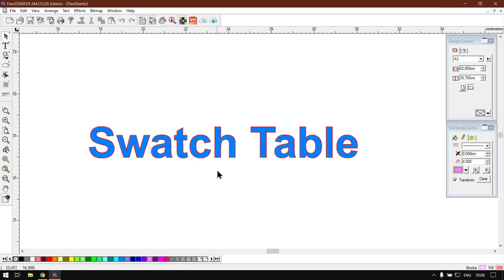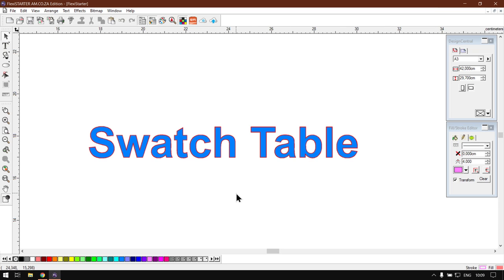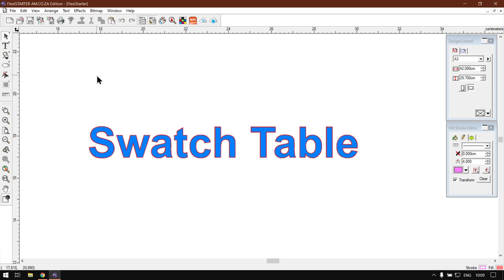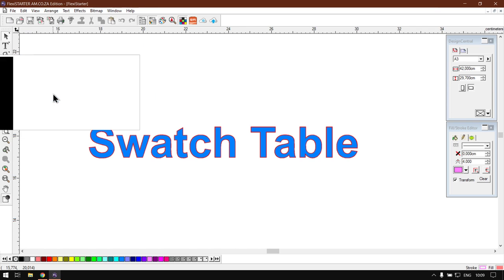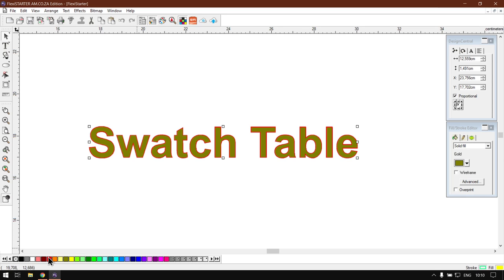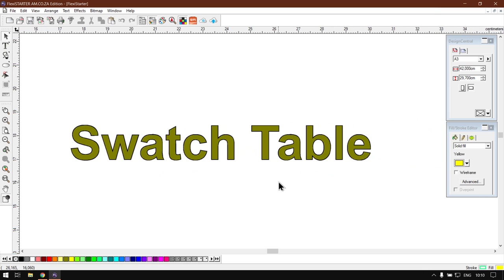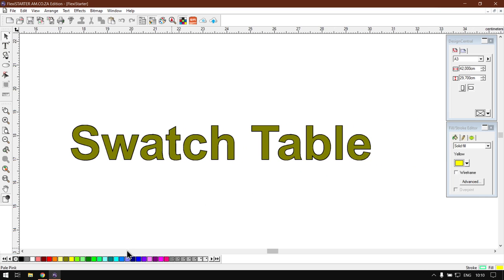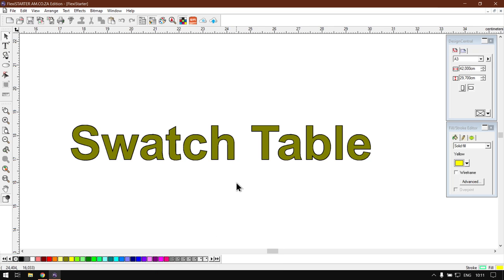SAi FlexiSTARTER 19 Swatch Table Colors Overview (Part 8), User Interface Video Mini-Series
Swatch tables includes a group of standard colors, gradients, and patterns that can be applied to objects in your design.

There is quite a few options for the Swatch Tables, But we’ll only be looking at the most essentials in this video to get you started.

This video is part of a Mini-Series.

Next video we’ll have an overview of the Guides. Previous video covered the Scroll Bar and Pan View.